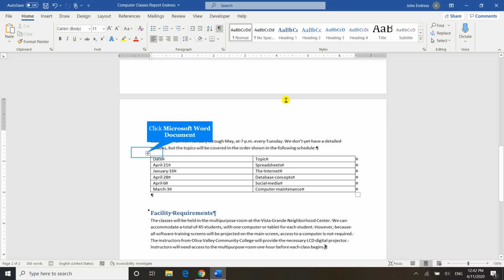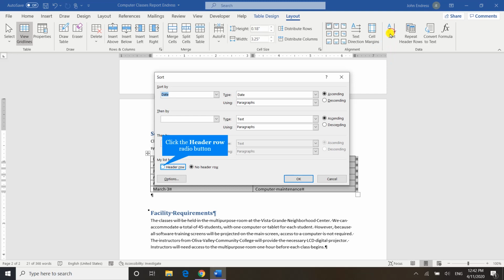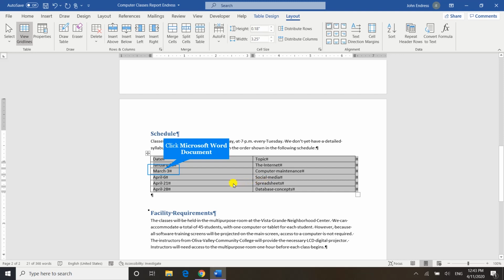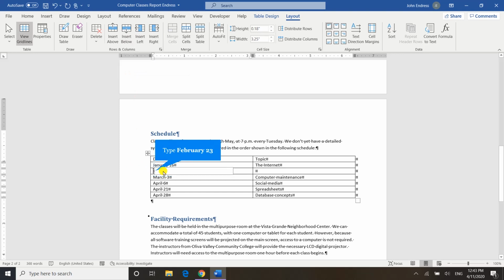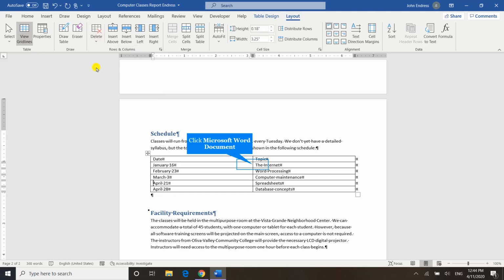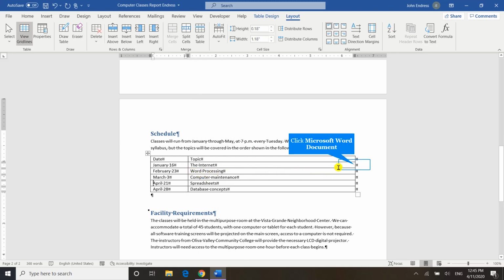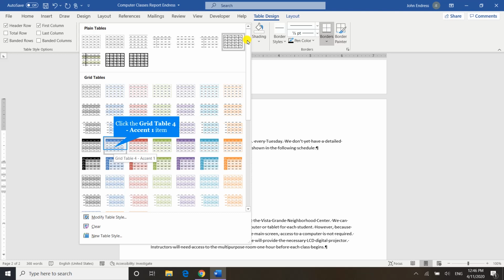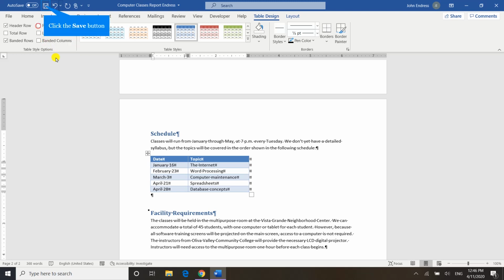Word Review 3B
Word Processing Review 3, pages 169-170